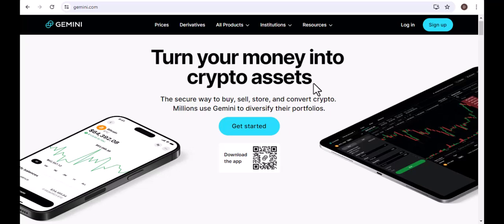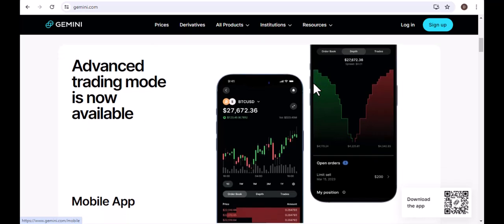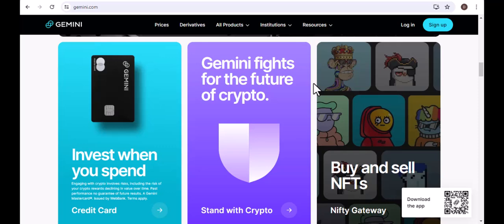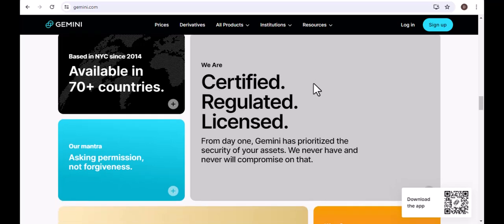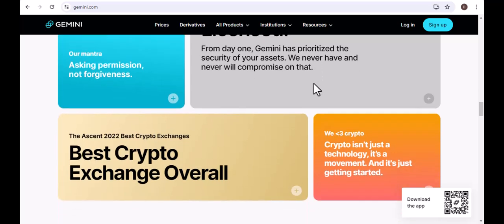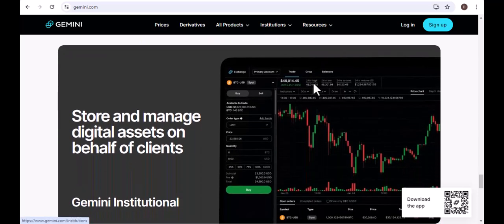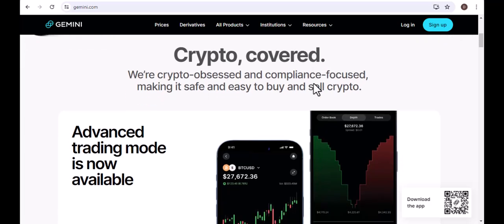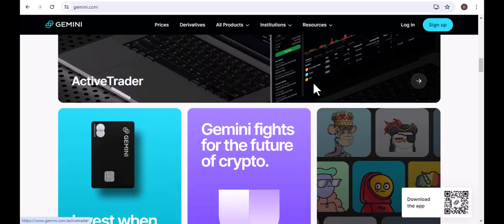How to use Gemini ActiveTrader platform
In this video we talk about How to use Gemini ActiveTrader platform